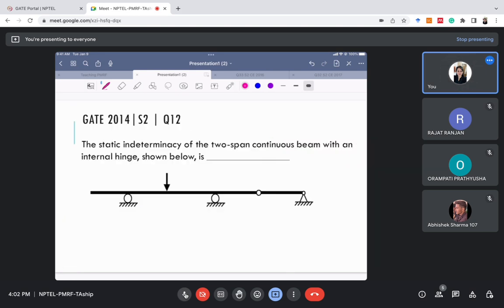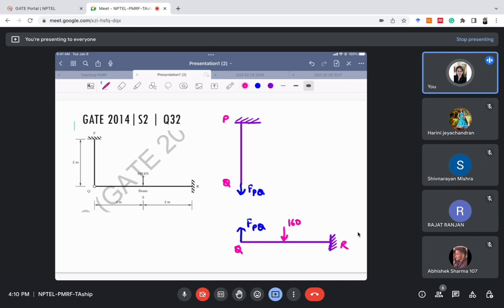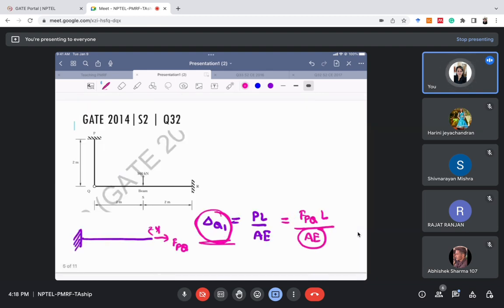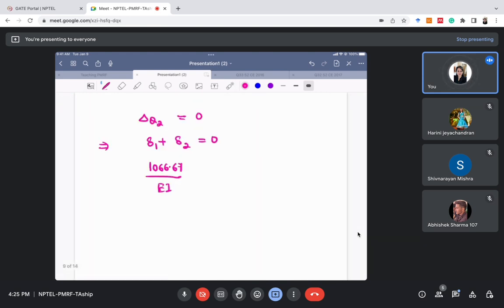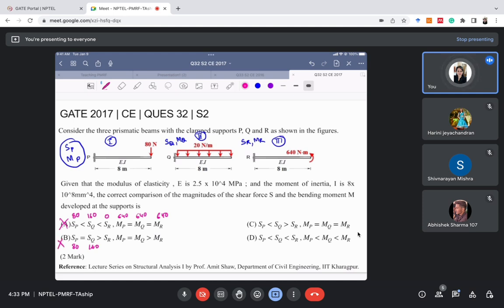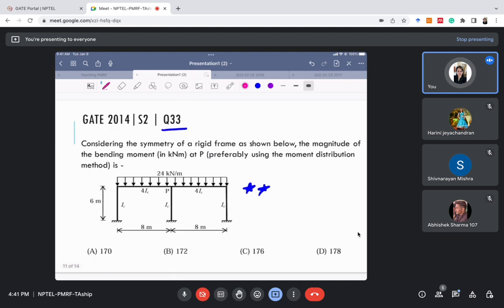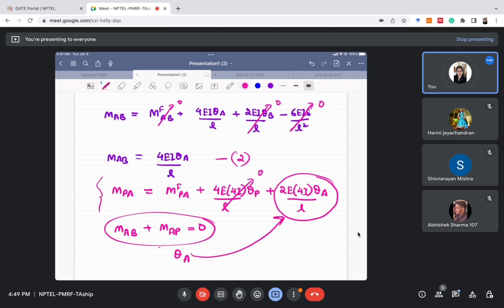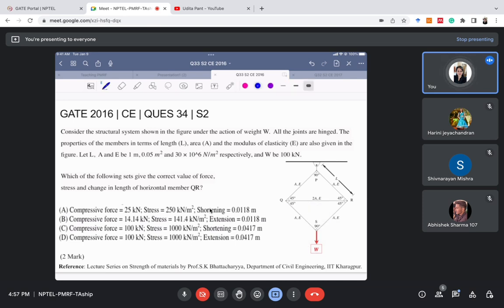GATE Preparation CE410 | Design of RCC structures | Civil Engineering